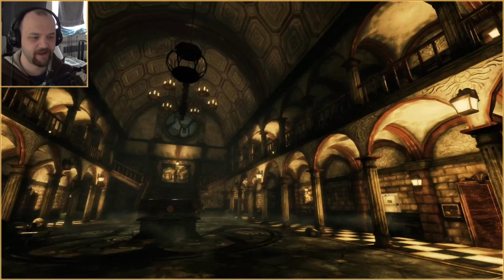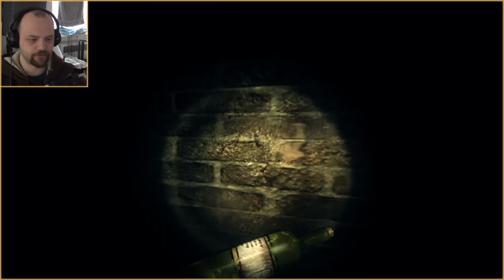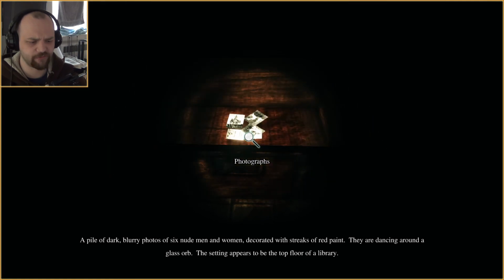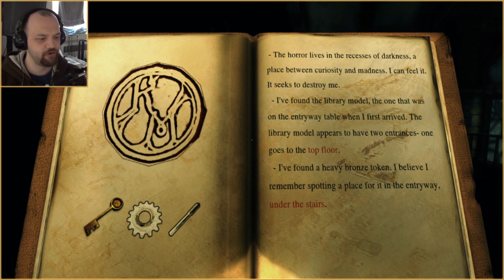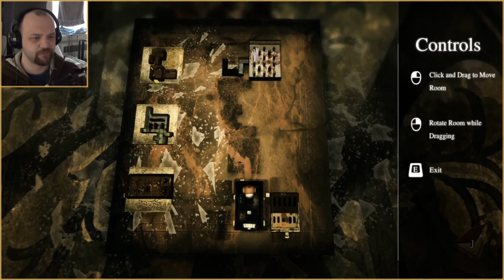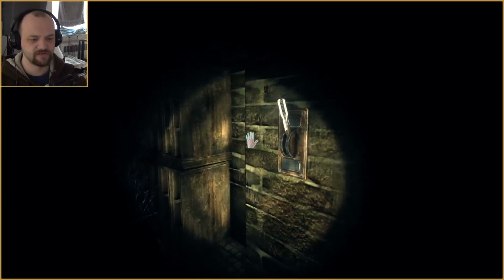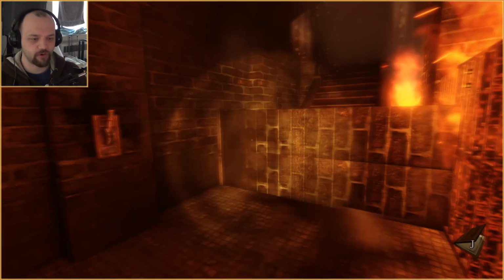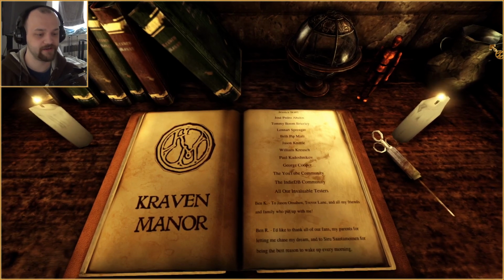A LITTLE LATE TO THE PARTY - Kraven Manor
Turn out the lights, take a deep breath, and prepare yourself. Explore the depths of the immersive, atmospheric world of Kraven Manor. Uncover its secrets, solve its mystical puzzles, and face its growing threat. Face your fears and see if you have what it takes...the doors of Kraven Manor await you